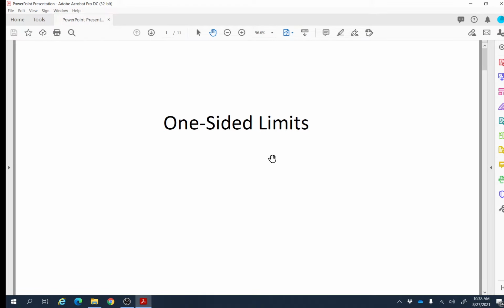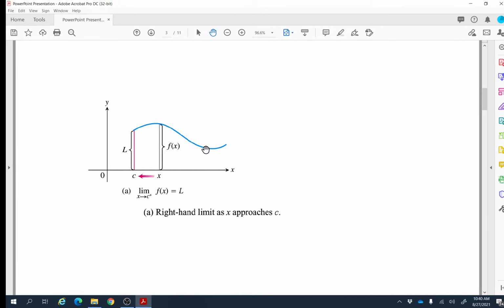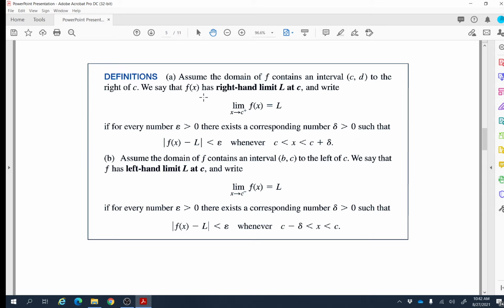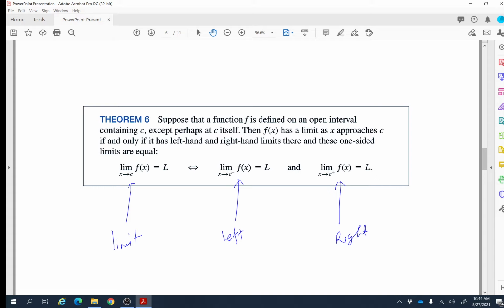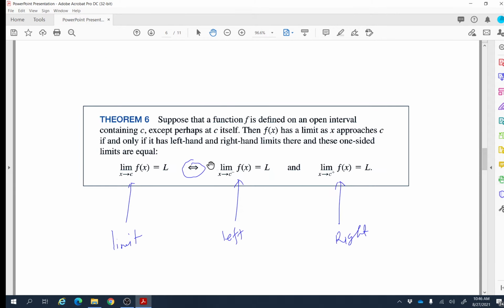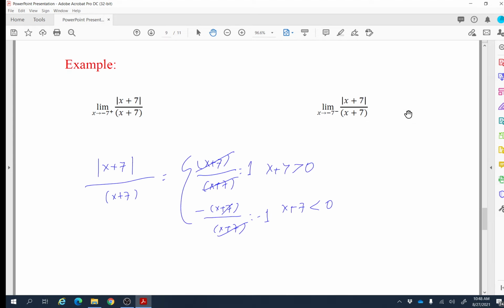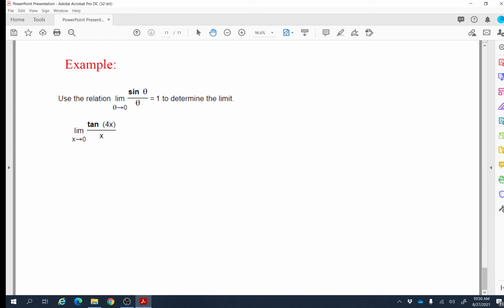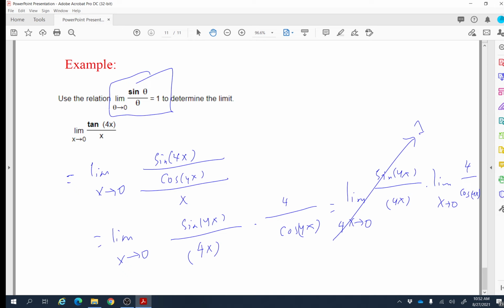2.4: One -Sided Limits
Learn how to use the formal epsilon-delta (epsilon-delta) definition of a limit to find open intervals and calculate precise delta values through step-by-step calculus examples.

Timestamps:
00:00 - Introduction to the epsilon-delta definition and problem strategy
01:23 - Example 1: Finding the largest open interval for a radical function
06:45 - Example 1: Finding the maximum value of delta using the minimum distance
08:58 - Example 2: Finding the limit and delta for a linear polynomial function